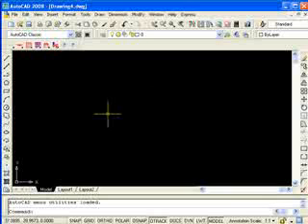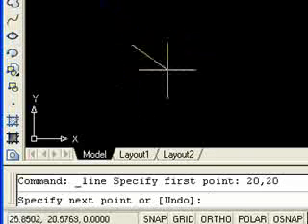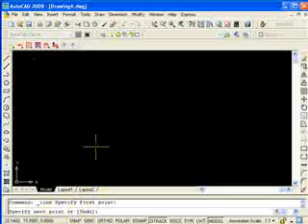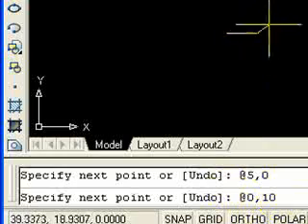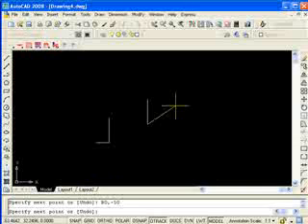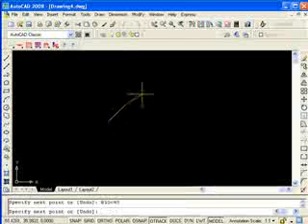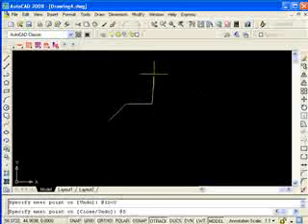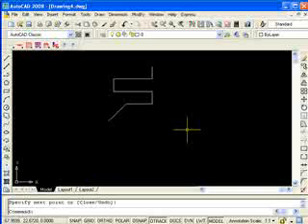AutoCAD 2008 - Tutorial 05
AutoCAD 2008 Tutorial, Additional ways to draw more precise lines using coordinates. Absolute Coordinates, Relative Coordinates, Relative Polar Coordinates.